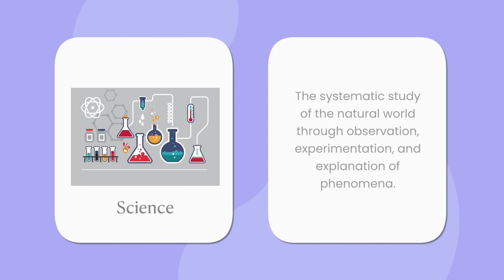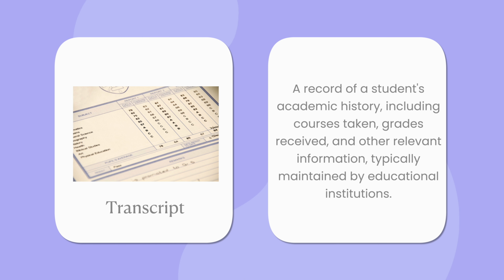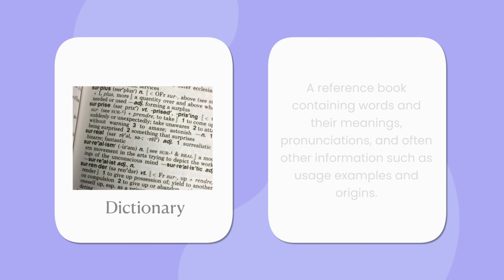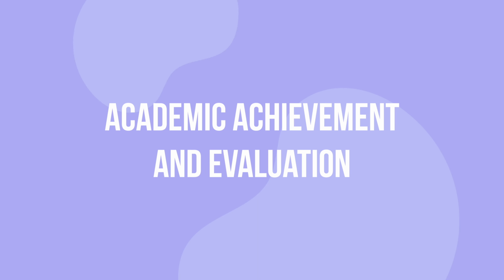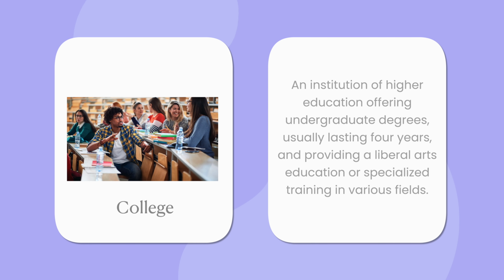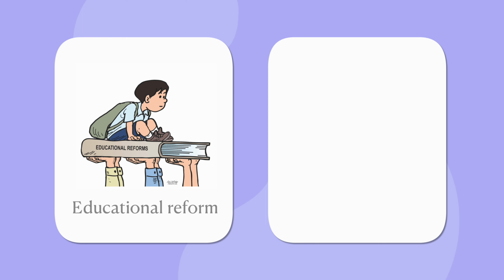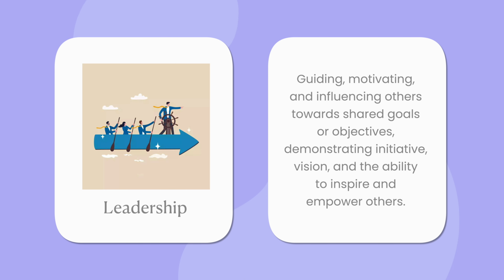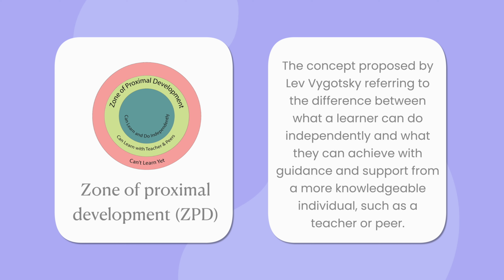📖 Study Smart: Essential Academic Vocabulary for Students of All Ages 📝🎒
Welcome to your academic toolkit—a concise guide to mastering the language of learning, from elementary school to university. 📚✨

Unlock the secrets of education with essential words and phrases covering subjects, strategies, and resources. From textbooks to critical thinking, this guide equips you with the tools for academic success. 🧠⏳

Join us on a journey through the vibrant world of academia, where curiosity is king and knowledge is your key to unlocking endless possibilities. 🌟🔍

Study smart, study confidently, and let your academic adventure begin! 🚀🎓

Chapters
0:00 Introduction
0:15 Academic Subjects
2:02 Educational Terms
4:00 School Facilities and Personnel
5:46 Learning Strategies and Skills
7:44 Educational Tools and Resources
10:15 Academic Achievement and Evaluation
12:21 Educational Levels and Institutions
15:09 Educational Policies and Systems
18:05 Learning Environment and Culture
20:34 Educational Concepts and Theories
23:37 Final Words